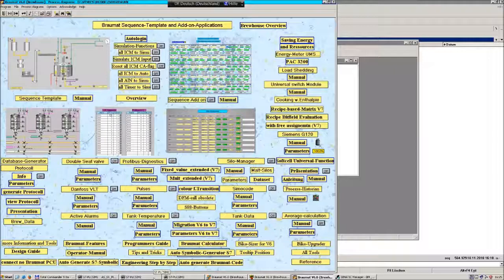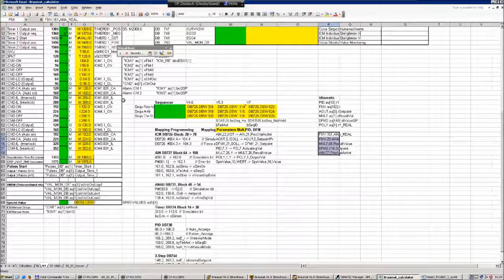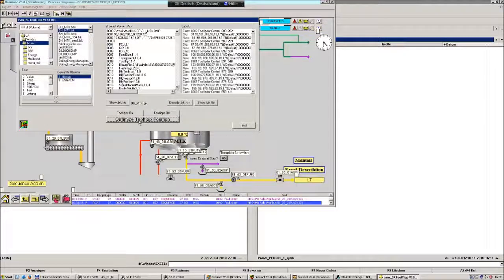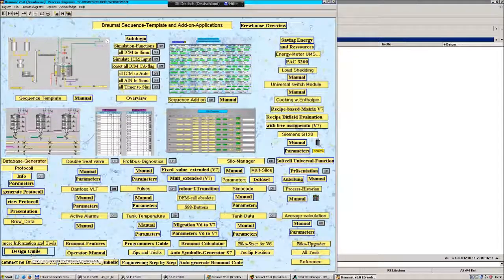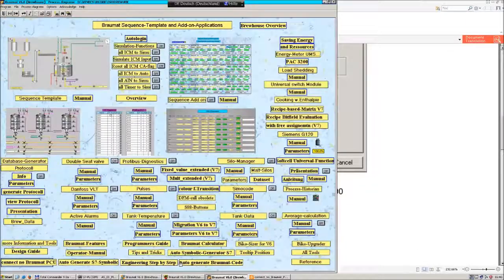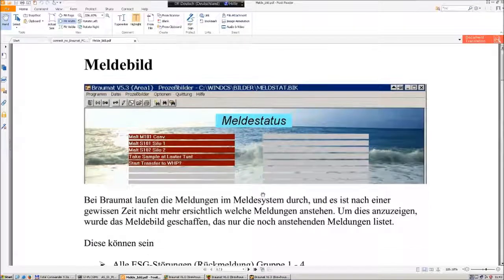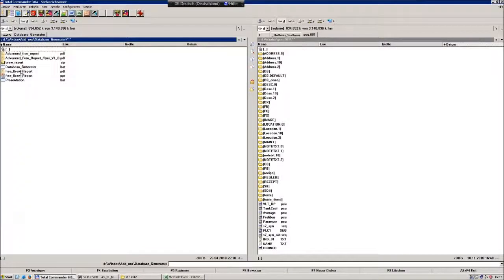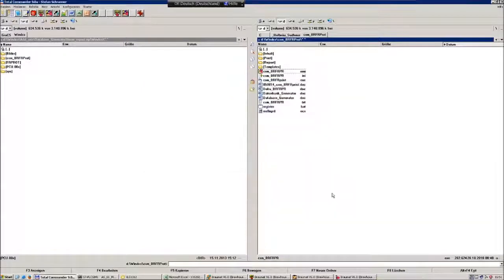Braumat more Apps and Tools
Tools for Braumat